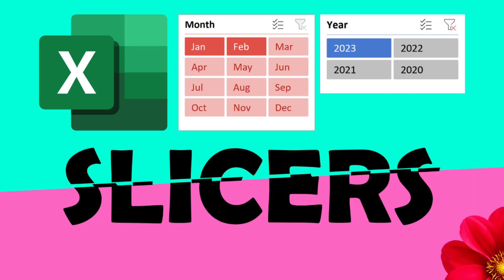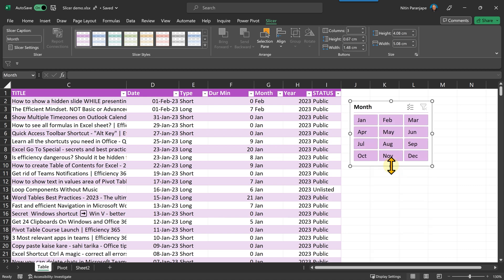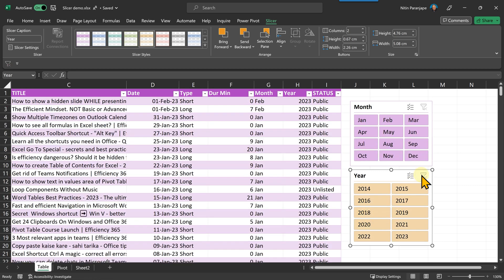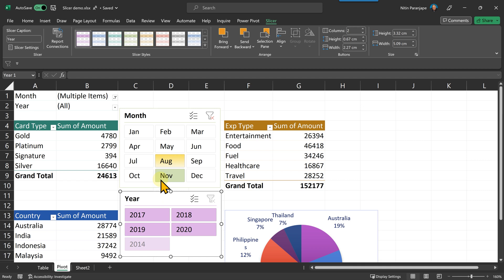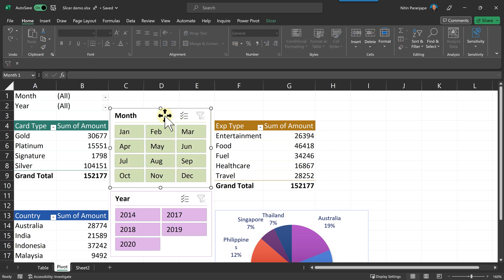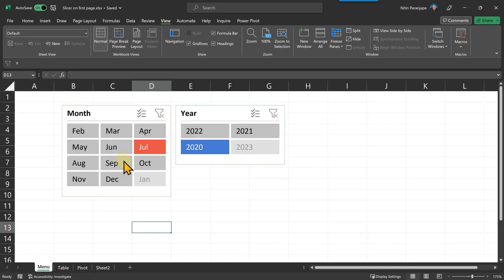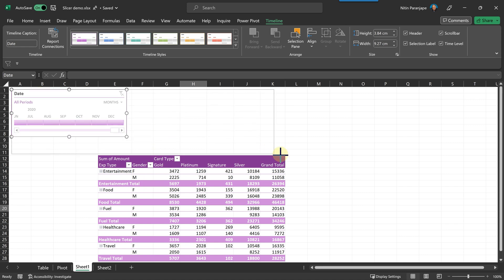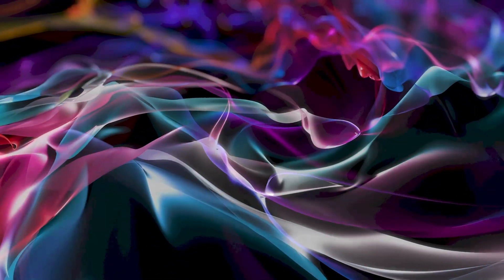Beyond AutoFilter - Use Slicers to filter Excel data and pivot tables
Slicers are better than AutoFilter. You can see the filter condition and interact with it easily. Use Slicers to control multiple pivot tables in just one click.
Learn the amazing capabilities of Slicers.

00:00 - Problem with AutoFilter
00:26 - Clear Filter shortcut
00:50 - Add Slicer
01:12 - Increase columns
01:47 - Filtering using Slicers
02:08 - Add second slicer
02:45 - Cross filtering
03:10 - Slicer settings - do not reorder
03:52 - Add Slicers to Pivot Tables
05:43 - Controlling multiple Pivot tables
07:59 - Slicers on separate sheet
08:22 - Refreshing slicers
09:36 - Insert Timeline - for date filtering
10:52 - Summary